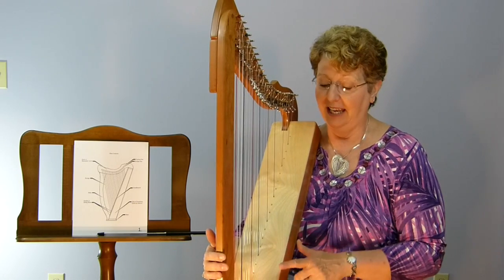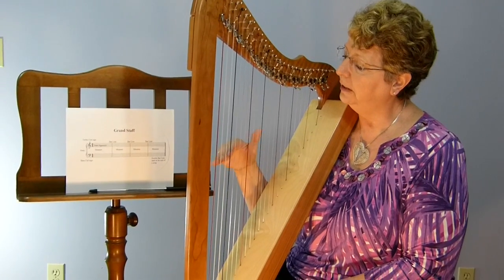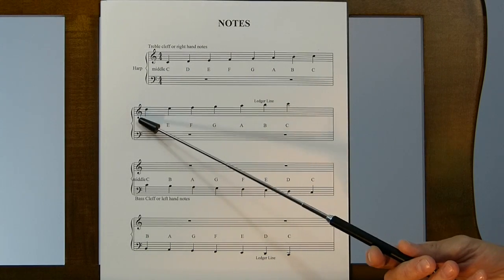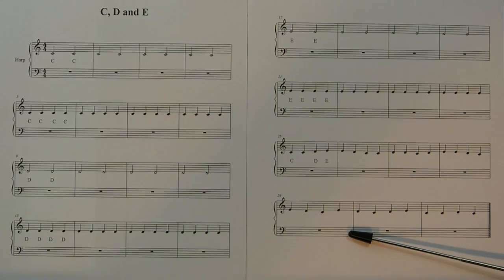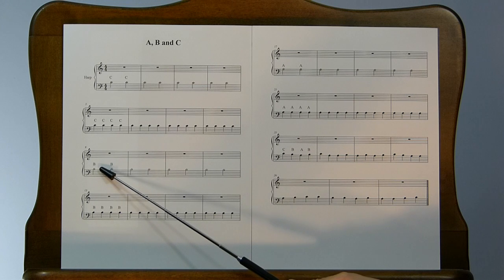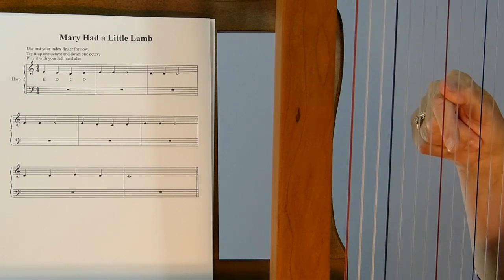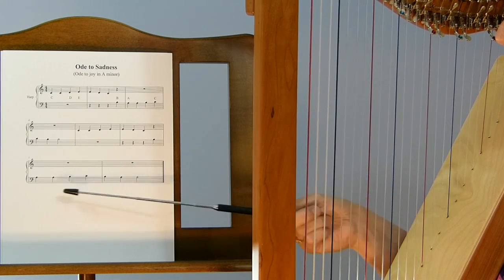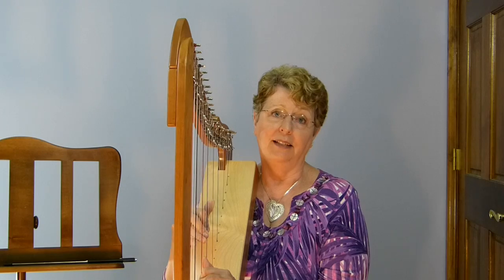Lesson 1 - Harp Lessons with Darlene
This is the first lesson in a series of lessons that you can take to learn the harp at harplessonswithdarlene.com. If you enjoyed this video please visit us at our site and learn more!